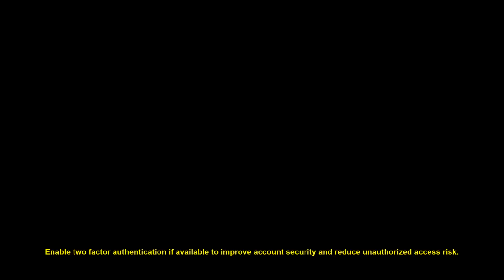How to Reset Your Investment Strategy with Vanguard - Beginner Guide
In this beginner-friendly guide, we will walk you through the essential steps to reset your investment strategy using Vanguard. Whether you’re just starting out or looking to re-evaluate your portfolio, this video provides practical tips and insights to help you make informed decisions. Discover how to align your investments with your financial goals, assess risk tolerance, and leverage Vanguard's tools for a successful investment journey. Don't miss out on this opportunity to take control of your financial future!